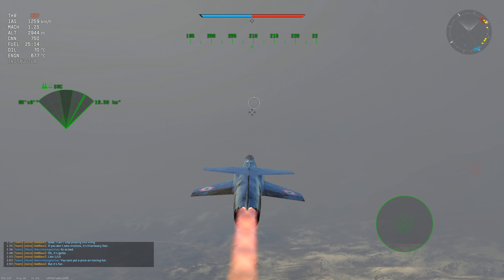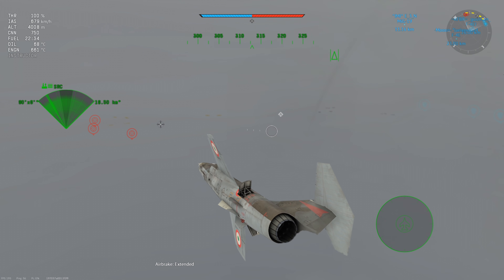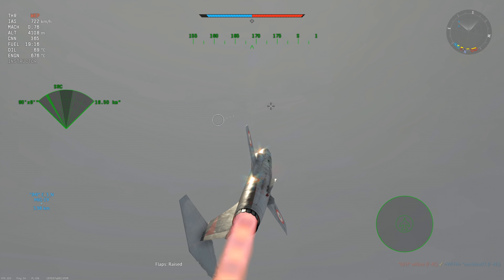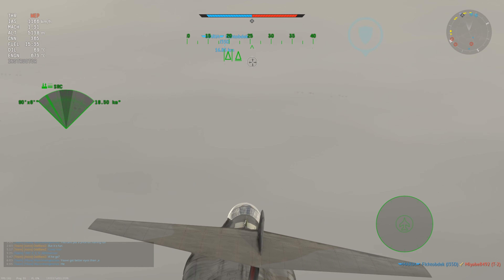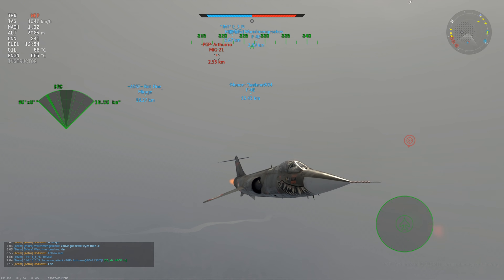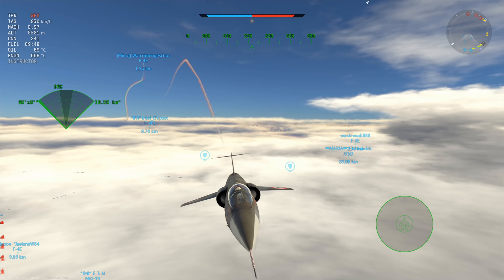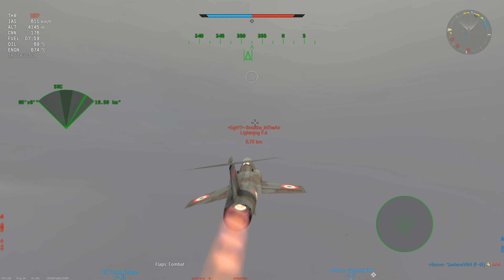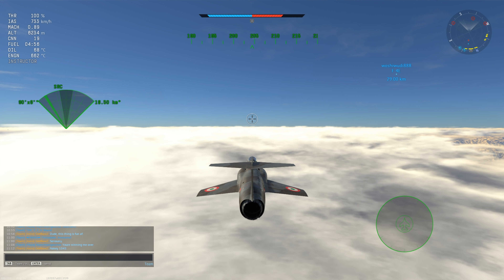Italian F-104S in War Thunder - Naked Guns - OddBawZ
A completely accidental video on the Italian F-104G in War Thunder!

Again, I'm not a great pilot and I'm just having a bit of fun.  War Thunder put me in a match in this thing with no missiles when I was making a video on the Draken.  This was WAY more fun, so I decided to upload it first!